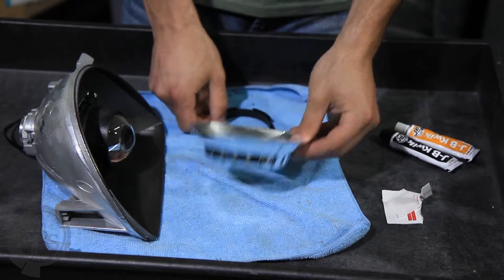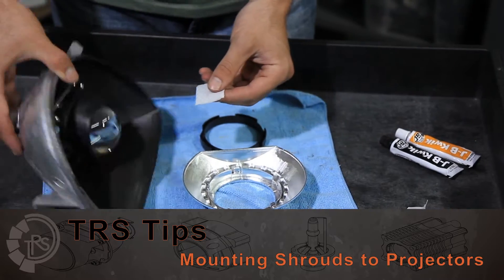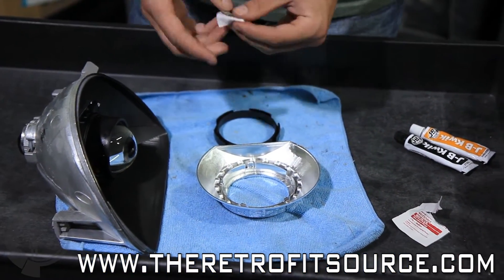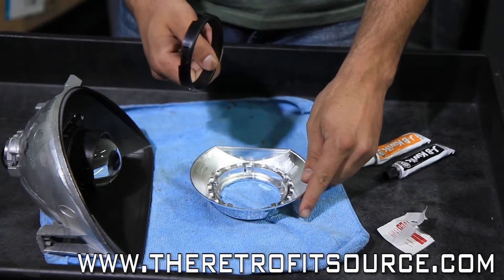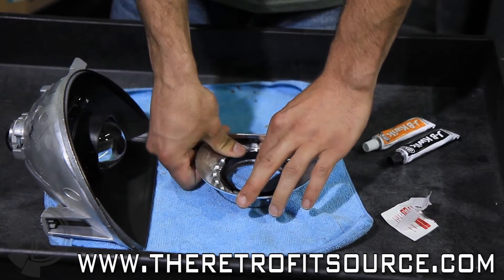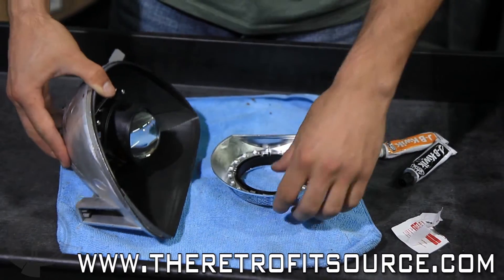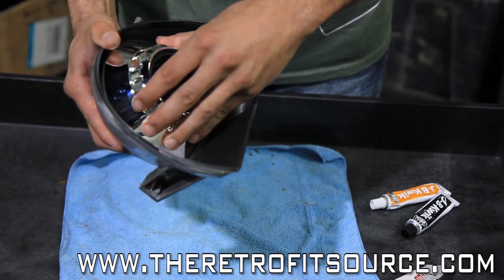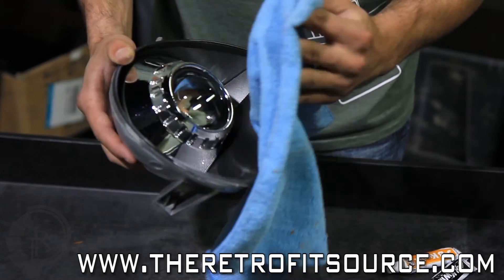TRS Tips: How to Mount Shrouds Properly For a Headlight Projector Retrofit Upgrade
Products used:
E46-R extended shrouds

This is the recommended procedure for mounting a shroud to a projector using a centric ring. Though this demo is done using Mini D2S projectors and E46-R extended shrouds, it will work for many different shrouds and our Mini H1, Mini D2S, and FX-R projectors along with the appropriate centric ring.

1) Clean all contact surfaces well with rubbing alcohol. Make sure the inside surface of your projector lens is clean, and free of dust, and fingerprints as well.

2) Mix some JB Weld, then using a q-tip, quickly (yet carefully) apply some of the epoxies to each of the "fingers" or "tabs" inside the shroud so that when the centric ring is snapped in, there is contact made with the JB weld.

3) Wipe a thin layer JB weld around the front lens frame of the projector, so that when the shroud/centric ring is pressed over it, contact is made.

4) Let cure for several hours before re-sealing the headlights, to ensure epoxy is fully dry and no fumes will build up inside housings once closed.